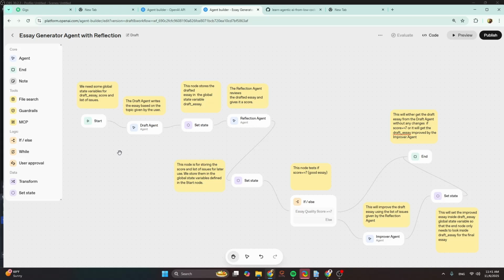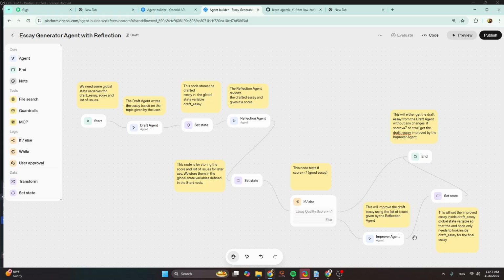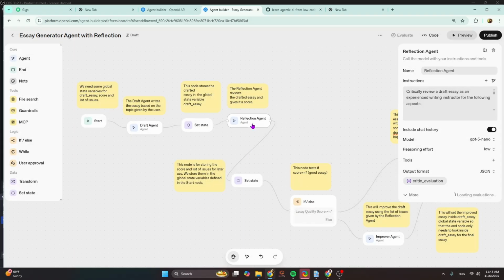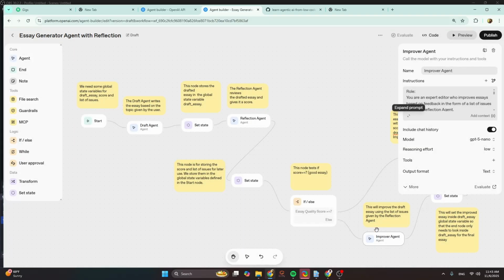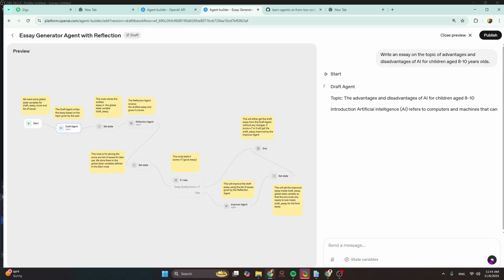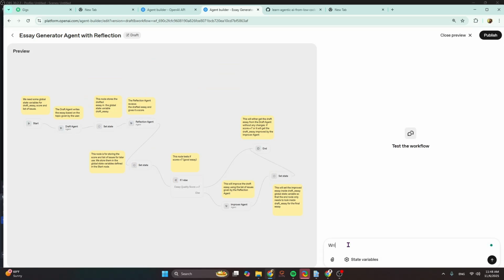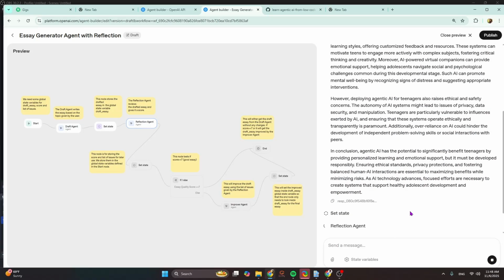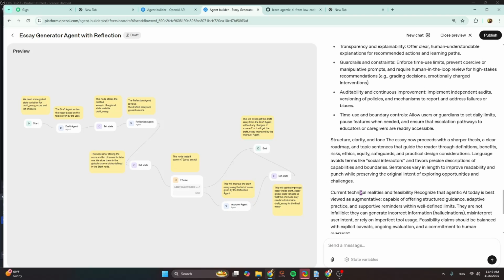I Built an Essay Generator AI Agent Using OpenAI’s Agent Builder (Reflection Pattern Explained)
🚀 Built an **AI Essay Generator Agent** using **OpenAI Agent Builder** — powered by the **Reflection design pattern**!

This workflow runs three smart agents in sequence:
🧠 **Draft Agent** — writes the first version
🔍 **Critique Agent** — reviews and refines
✨ **Improver Agent** — polishes the final essay

No loops. No overthinking. Just a clean, straight pipeline that turns ideas into better writing — fast.

🎥 In this video, I walk through how it works, the logic behind the Reflection pattern, and how you can use the same approach to make your AI agents think *smarter, not harder.*

👇 Watch till the end to see the full flow in action!

OpenAI Agent Builder, Reflection Pattern, Agentic AI, AI Workflow, Essay Generator AI, AI Writing Tool, Build AI Agent, GPT-5 Agents, OpenAI Projects, Generative AI Tutorial, AI Design Patterns, AI Automation, AI Reflection Pattern, How to Build AI Agents, OpenAI Demo